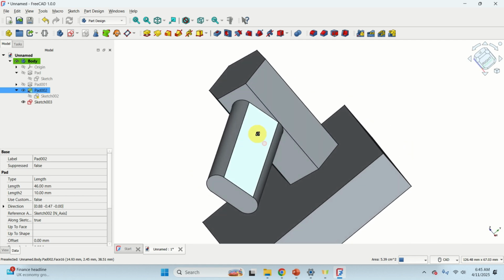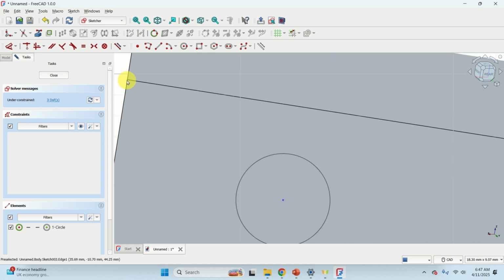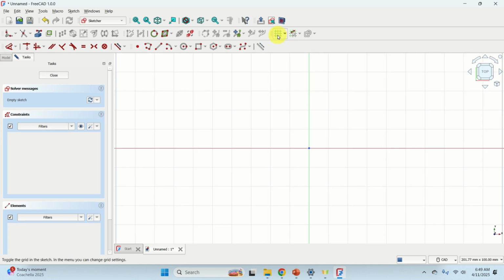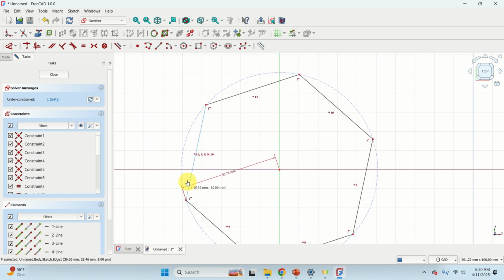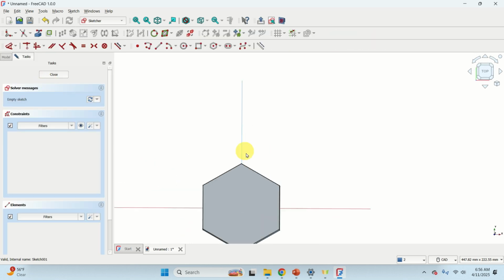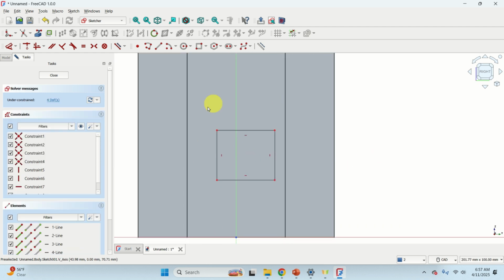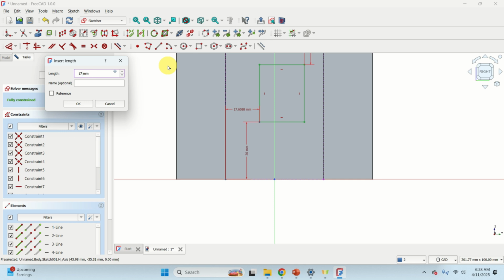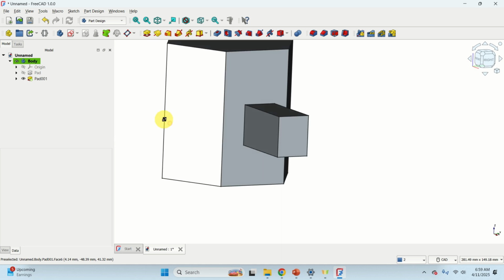FreeCAD Tutorial: Use External Geometry in Sketch - Use External Geometry (Points-Lines) in a Sketch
In this FreeCAD tutorial, we explain how to use external geometry in a FreeCAD 2D sketch. Namely, by using external geometry icon, we can refer to the different external geometrical object in a 2D sketch. This helps us to create sketches on different surfaces of 3D objects.